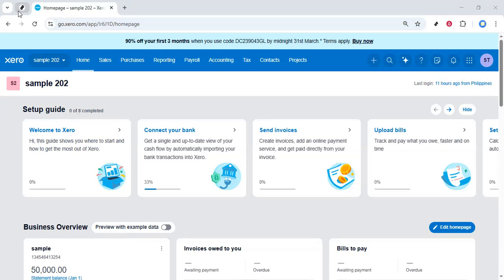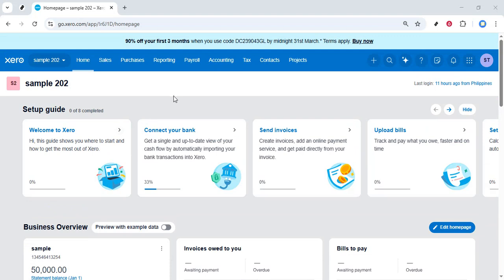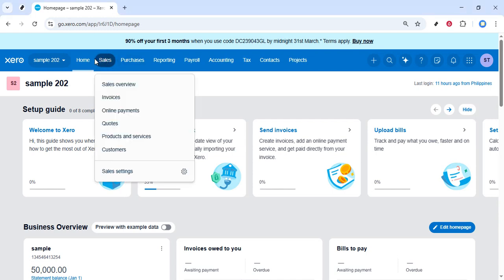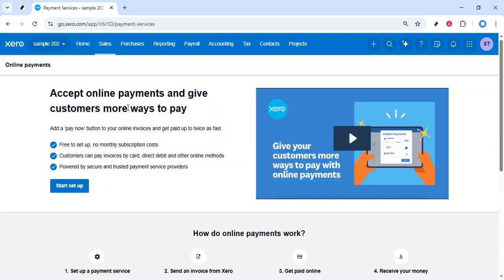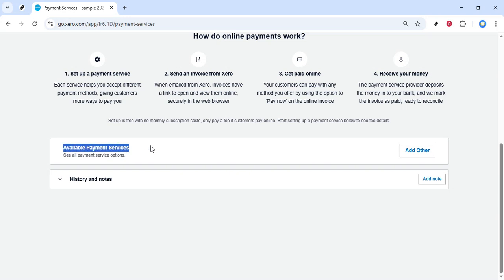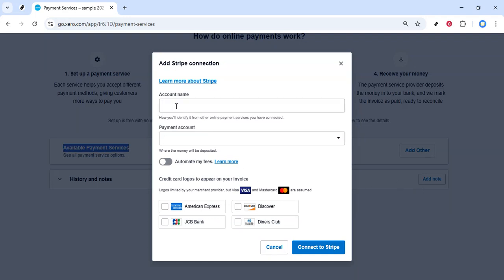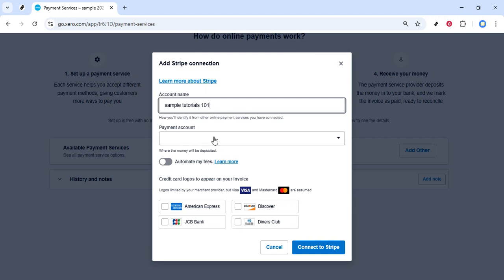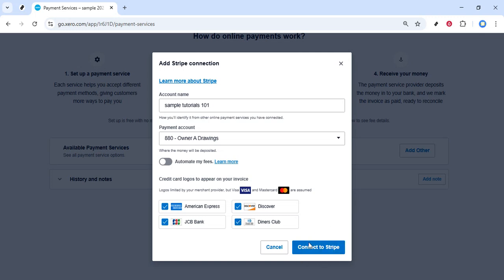How to Connect Stripe to Xero 2026 (Integrate Stripe to Xero)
In this comprehensive software tutorial, we will guide you through the seamless process of connecting Shopify to Xero, enabling you to streamline your e-commerce and accounting operations. Discover how this powerful integration can automate data synchronization and improve your business efficiency.

By watching this video, you'll learn step-by-step how to configure the connection, troubleshoot common issues, and ensure your financial data is always up to date. Watch till the end to unlock the full potential of your business software integration!